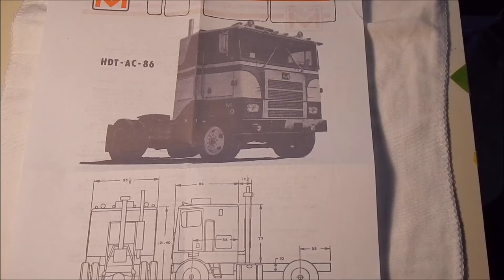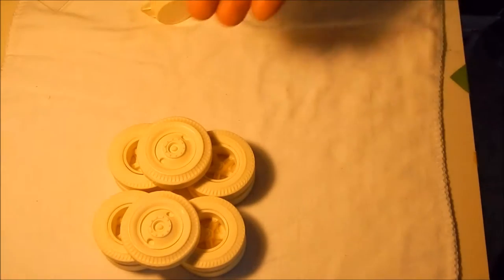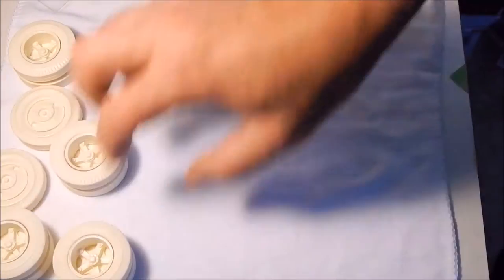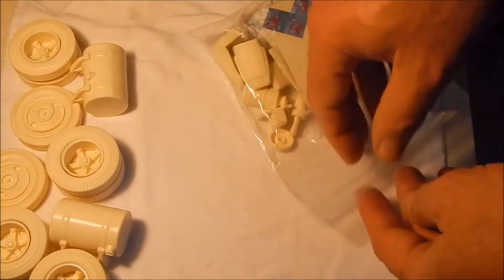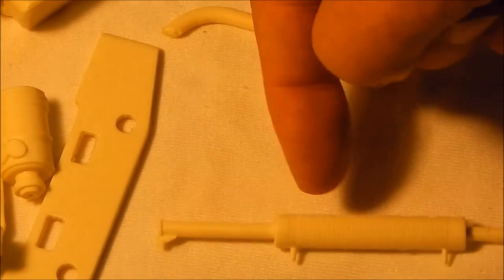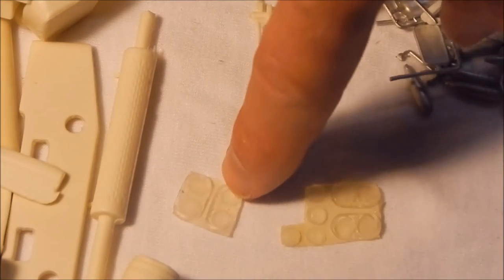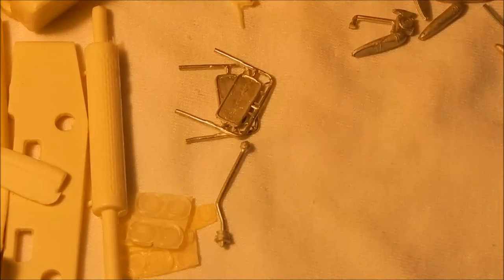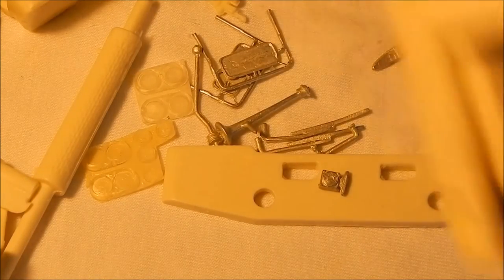Marmon cabover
A review of A.I.T.M. 's resin cabover Marmon truck.